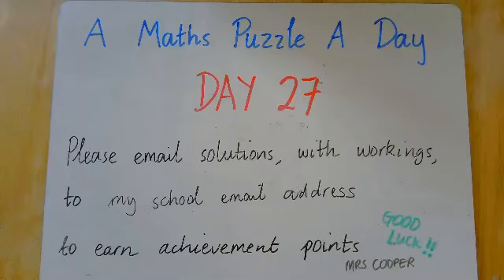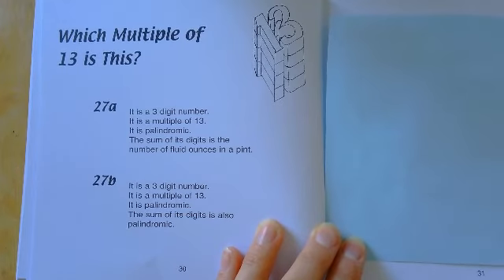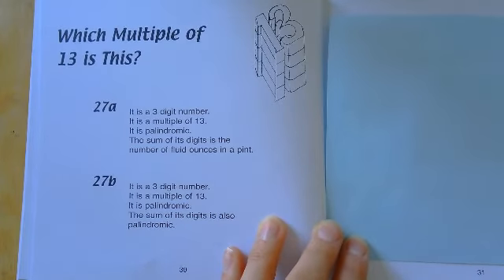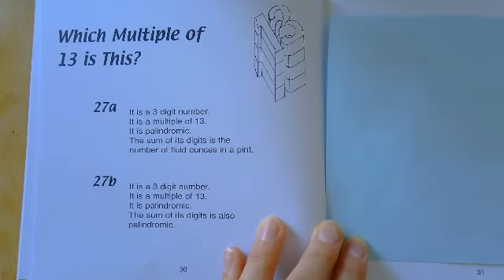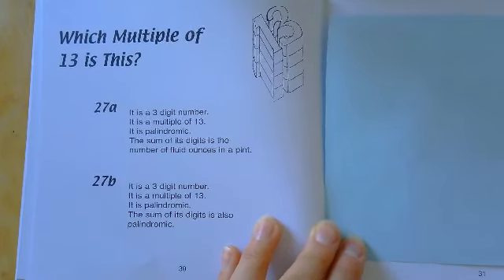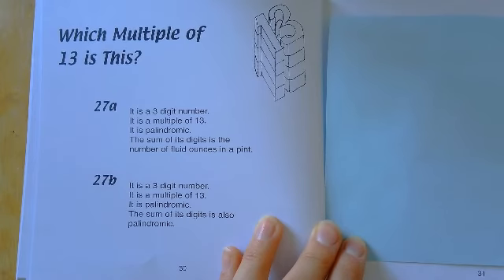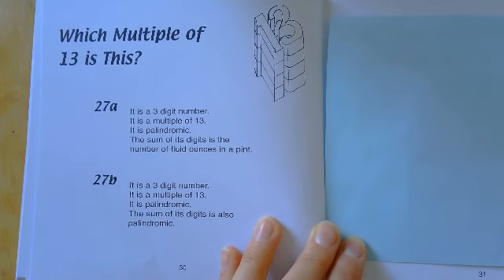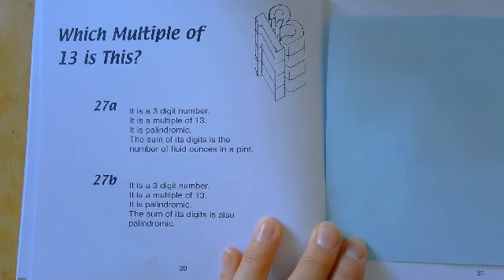Puzzle: Day 27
The 27th puzzle in the series!